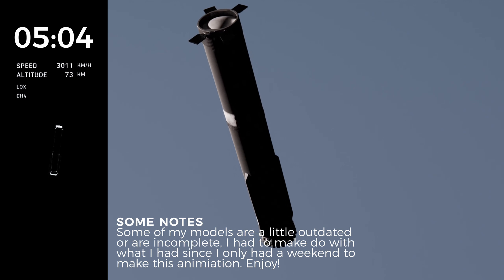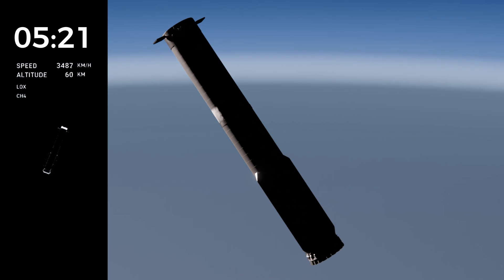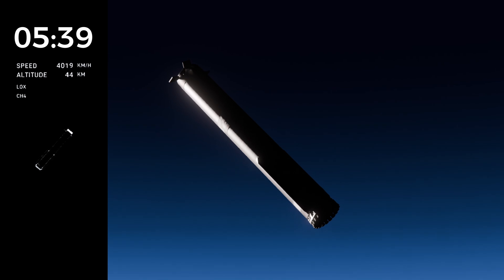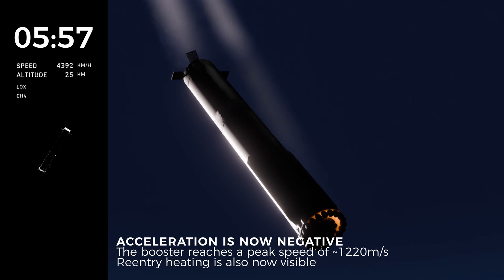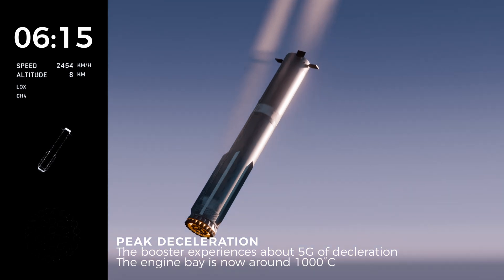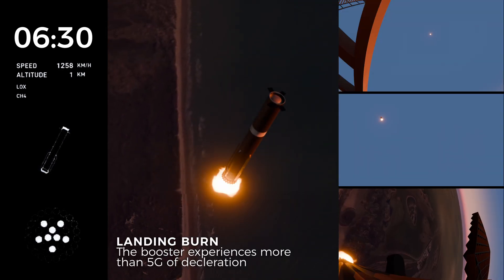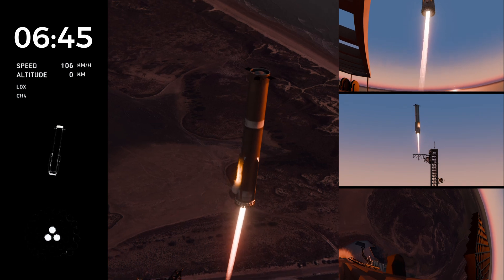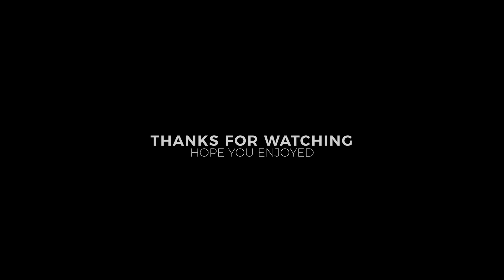SpaceX Booster 12 Landing Reconstruction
Sorry this was pretty rushed I wanted to finish this within the weekend but here ya go. Again thanks to the people mentioned at the start of the video for their awesome tracking shots, really helped in this reconstruction video. Also this was inspired by TheSpaceEngineer's Booster 10 descent reconstruction video so yeah. Anyway hope you enjoy the animation!